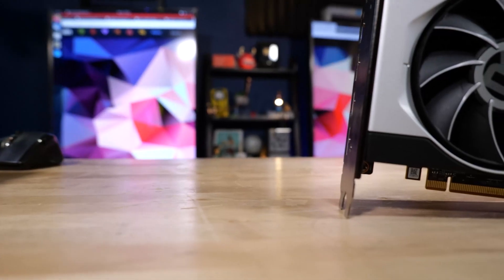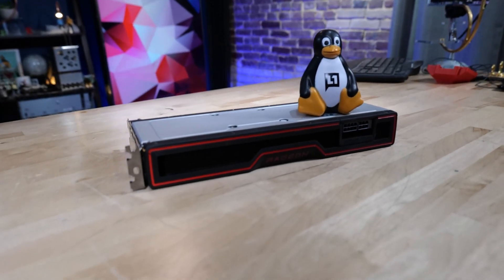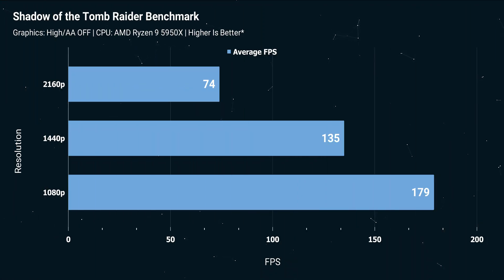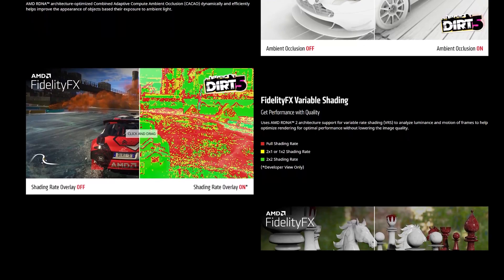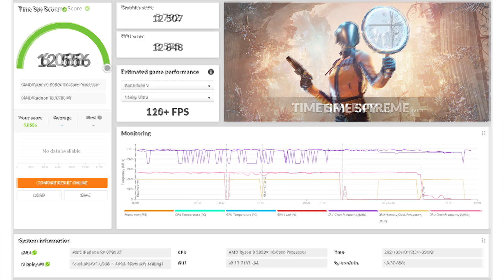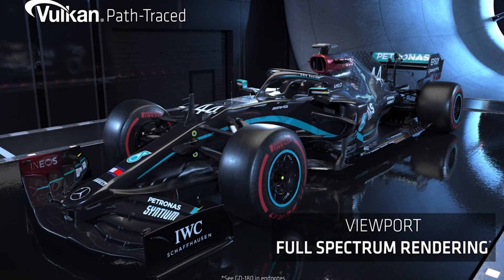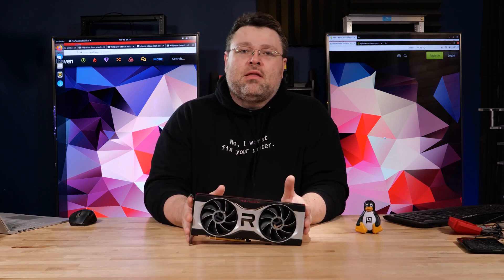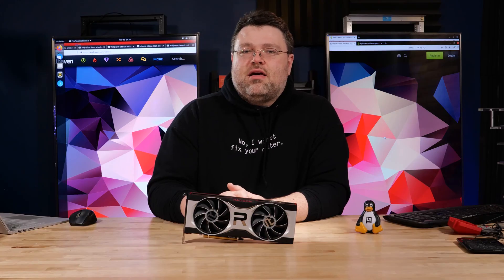AMD Radeon RX 6700 XT Launch - First Look!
TL;DW: It's fine, a bit weak in ray tracing, if it's actually in stock near MSRP, great, you won't be unhappy. Great for 1440p, and 3440x1440p; better or worse than 3070 levels of performance depending on the game -W

~Editor Amber